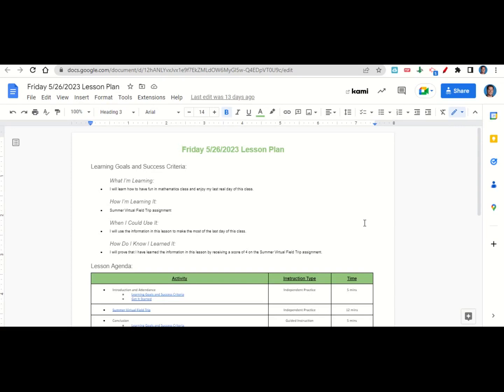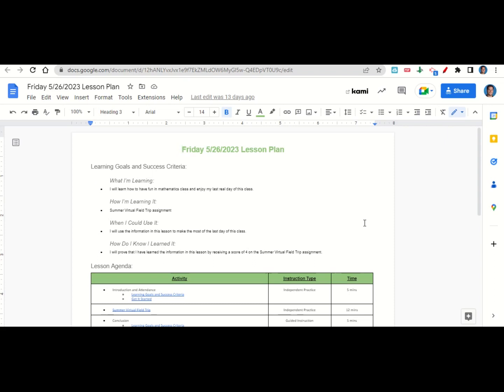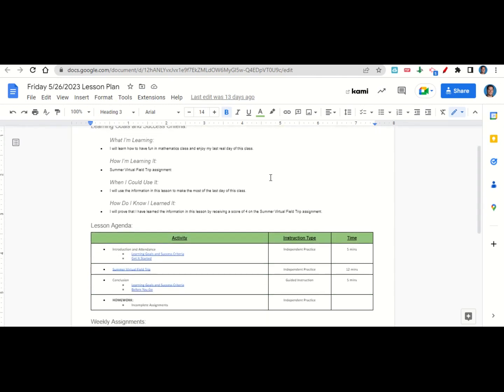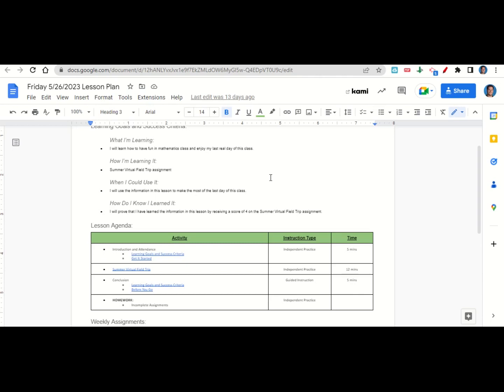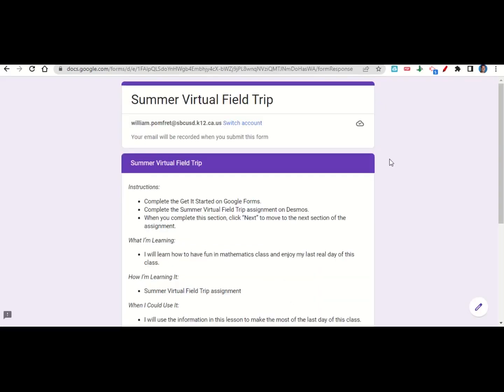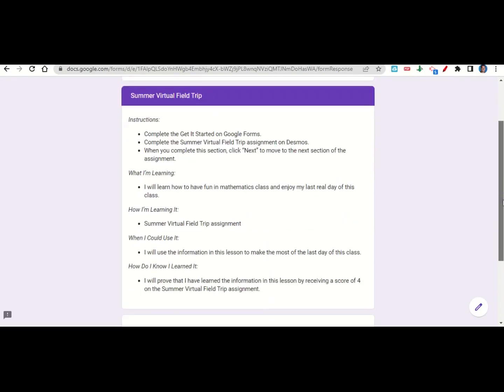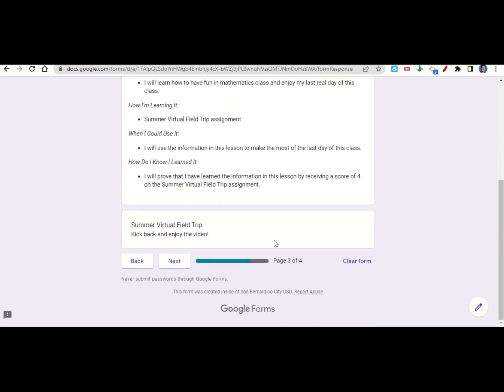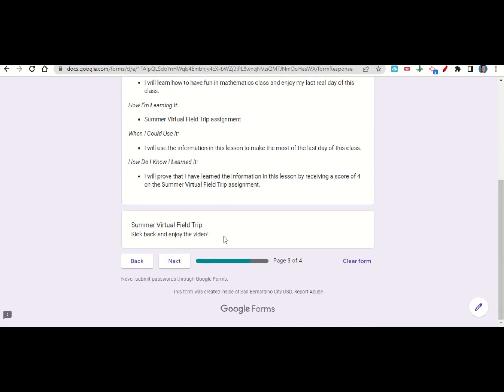5/26/2023 Summer Virtual Field Trip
0:00 Agenda and Learning Goals
0:56 Summer Virtual Field Trip

Instructions:
* Complete the Summer Virtual Field Trip assignment on Desmos.

What I’m Learning:
* I will learn how to have fun in mathematics class and enjoy my last real day of this class.

How I’m Learning It:
* Summer Virtual Field Trip assignment

When I Could Use It:
* I will use the information in this lesson to make the most of the last day of this class.

How Do I Know I Learned It:
* I will prove that I have learned the information in this lesson by receiving a score of 4 on the Summer Virtual Field Trip assignment.